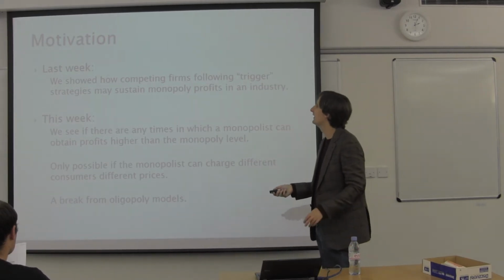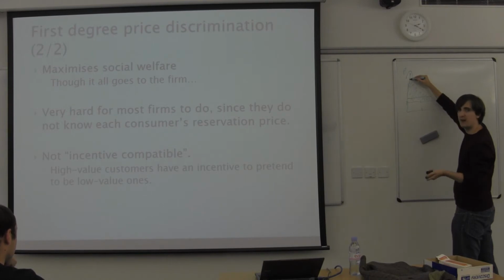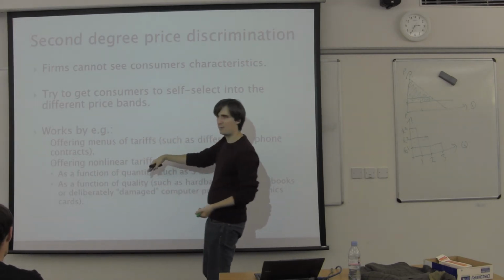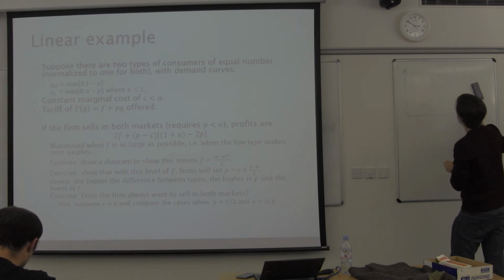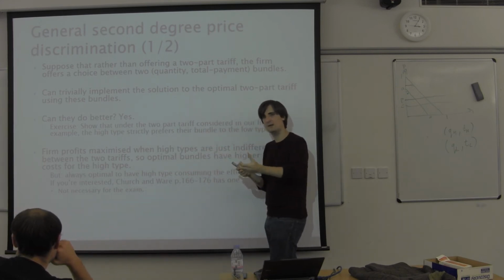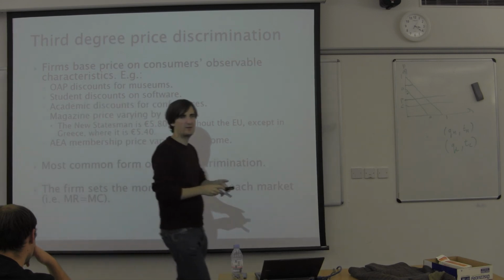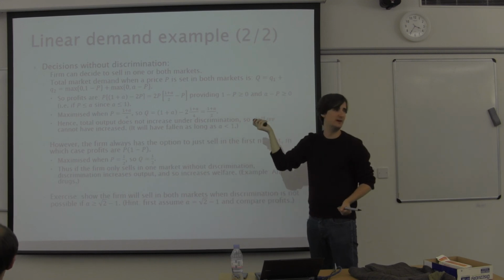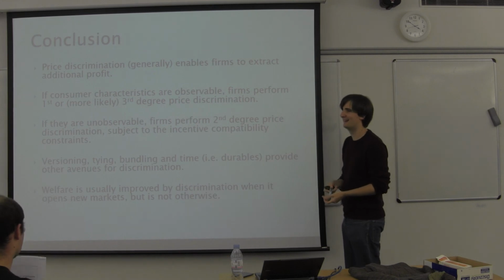Industrial Organisation: Lecture 5, by Tom Holden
In this lecture we look at some of the ways a monopolist can obtain higher profits than in the standard monopoly solution.